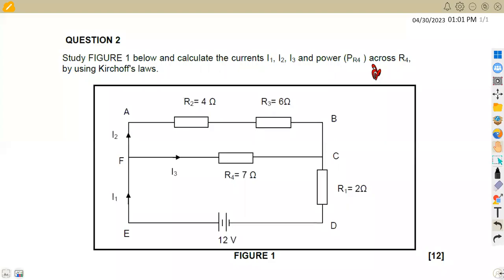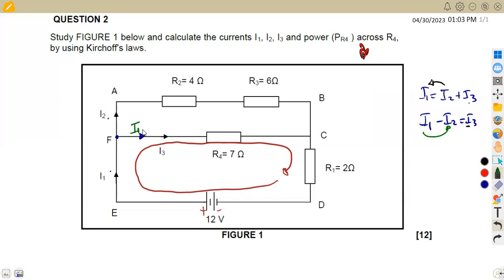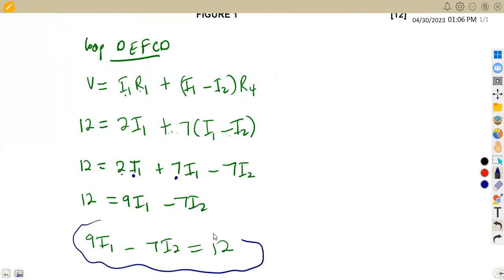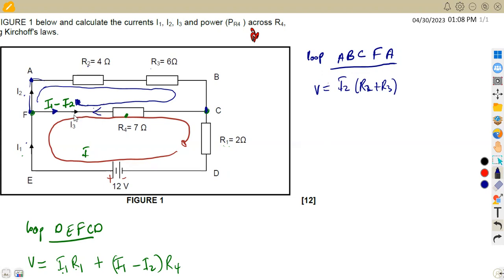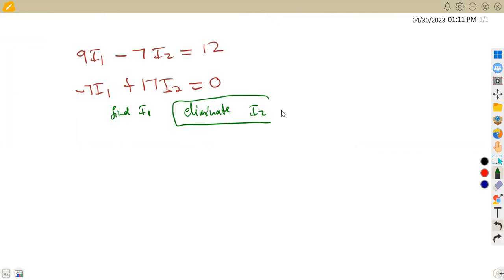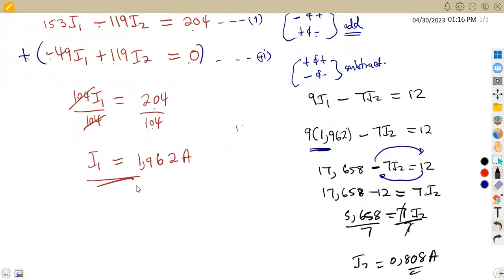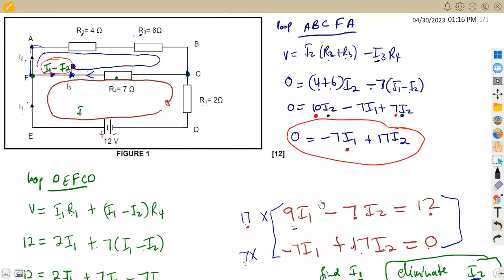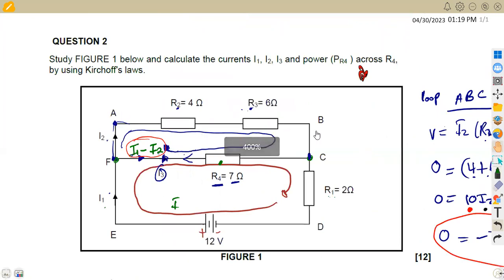Industrial electronics n3 kirchhoff's laws DC THEORY NOVEMBER 2019